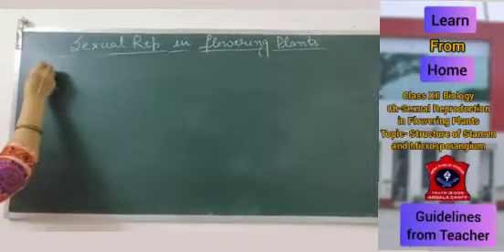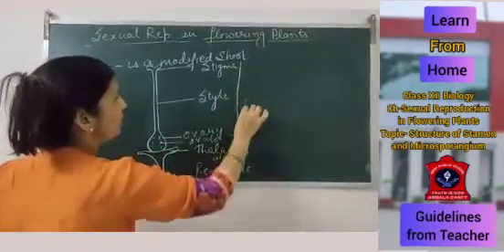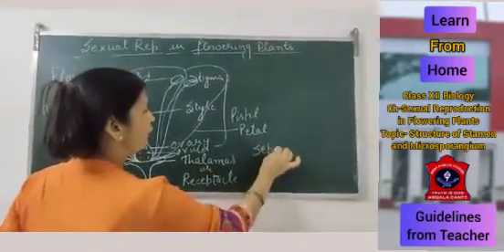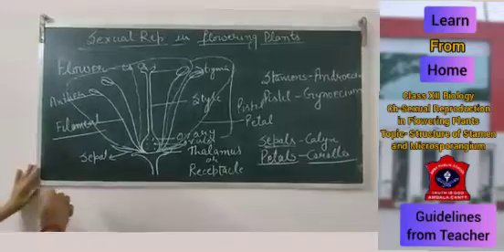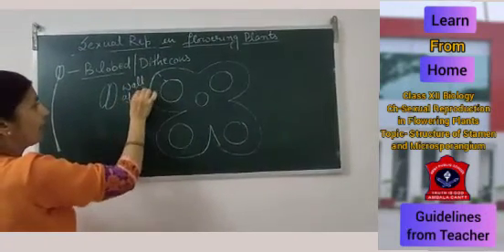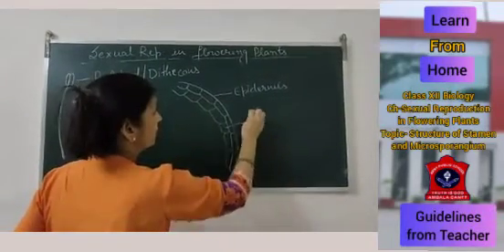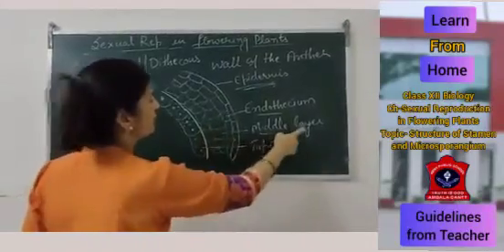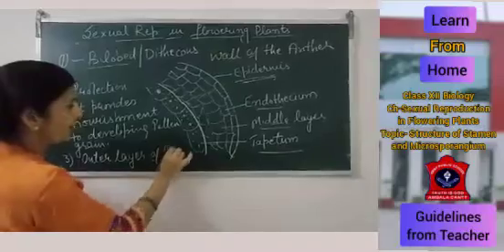Class XII Bio "Sexual Reproduction in Flowering Plants" Topic-Structure of Stamen & Microsporangium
By Mrs. Kriti Bajaj